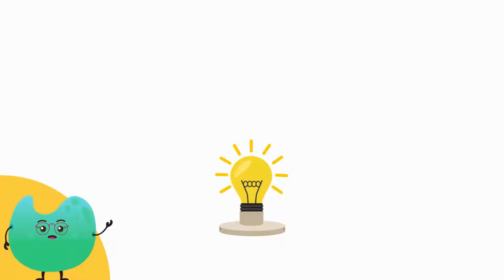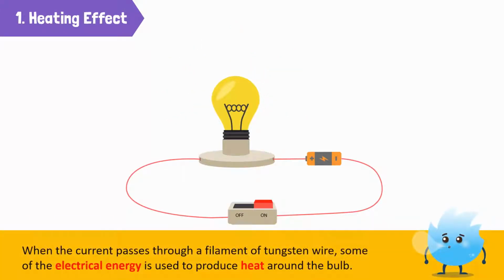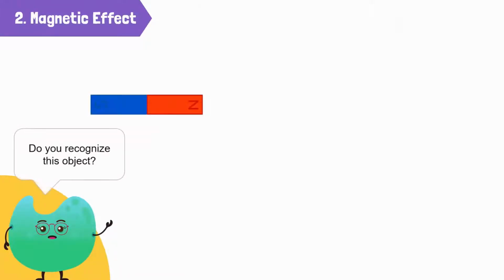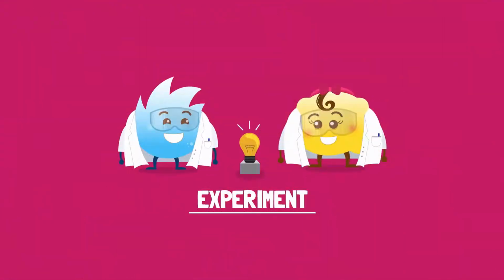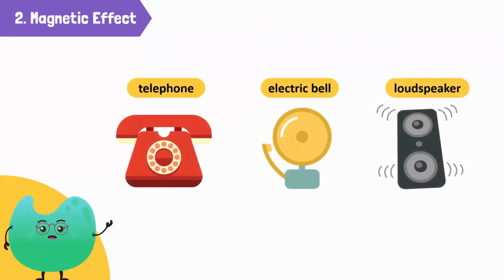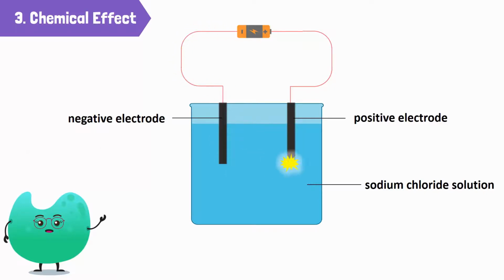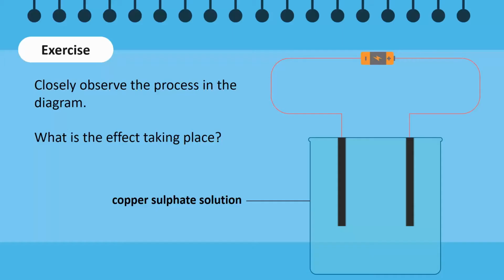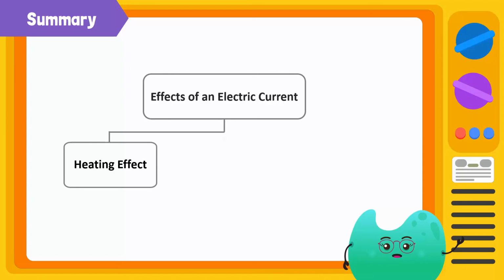Effects of an Electric Current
In this Video You Will Learn About :

Physiological effect of electric currentFeedback
Electric current is defined as the rate of flow of negative charges of the conductor. For an electric current to occur, it has to be conducted through a material. When the flow of electrons provided by electricity finds a resistance, it results in a dissipation of energy in the form of heat. If there is an excessive amount of heat generated, the tissue may be burnt. Physiologically, the difference between a normal burn and a burn caused by electricity is that electricity has the ability to burn tissue beneath the skin, even burning internal organs without apparent external evidence of it

The contact with electric current can have various effects on the human body such as pain, burns or even death. There are many factors which affect the way the body interacts with current, such as the skin resistance, the voltage, the lenght of time of contact,the amount of electric current and its intensity. The body is extremely sensitive to the effects of electric current, that´s why this scenario can lead to a variety of outcomes. Firstly it disrupts normal  operation of our nervous and muscular systems. The other reason  when current passes through your body, it is transformed into thermal energy. This can cause serious burns, both inside your body and on your skin.

Currents of about 10 mA can cause a very painful shock. The longer the current continues to pass through you, the worse it gets. More heat is generated and the damage to your body increases, so the inability to let go can cause some serious problems. Currents above about 100 mA are almost always fatal unless immediate medical attention is provided.

The amount of current passing through a human body depends on two things: the voltage supplied by the source and the electrical resistance of your body. The amount of electric current that flows through the body determines various effects of an electric shock. Most current-related effects result from heating of tissues and stimulation of muscles and nerves.

Electrocution
Electrocution or so called electric shock occurs when current passes through the human body. The real measure of electrocution intensity is directly related to the amount of current (Ohms law),in amperes, that passes through the body, and not to the voltage. Resistance also plays a very important role on the amount of energy that passes through the body. Depending on the body resistance, wet (500Ω)or dry (1000Ω) and point of contacts we have very different effects for the same current.

Voltage and electroporation
Voltage, also known as electric tension si defined as the force that pushes electric current through the body. The curren flows for any given voltage depending on the resistace. It is the current that determines physiological effects.

Electroporation (cell membrane damage) is due to the application of a large voltage across a length of tissue. The major problem with electroporation is substantial cell death caused by high voltage pulses and only limited membrane repair. It is the reason why even a tiny contact with curent can lead to deep tissue injuries.

General effects of electric current
The general effects of electric current differ for man, woman and child. For the same amount of current, women generally have worse symptoms then men. In the case of child or babies normally there is a distinct dark mark, similar to a burn on the lips, once that in the first years of life babies use the mouth to discover the world around them.

NOTE: Please  Contact   Before Any Copyright t infringement.

Taleem ghar
tele school